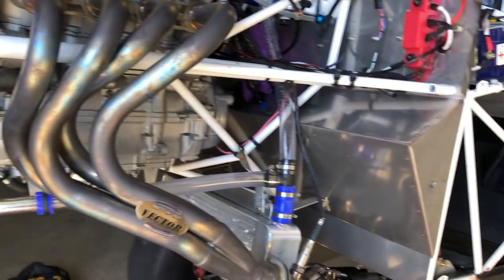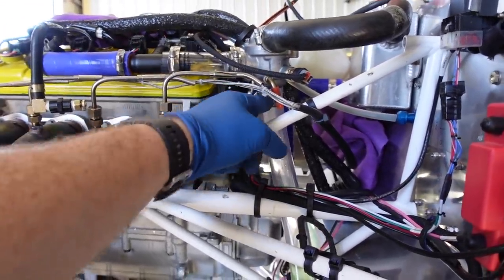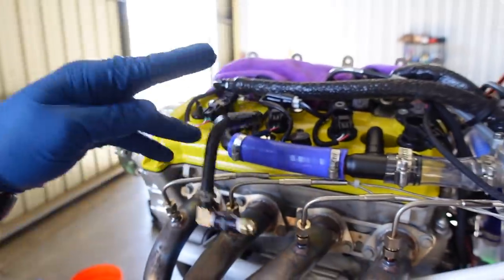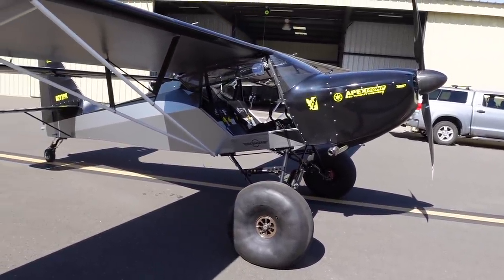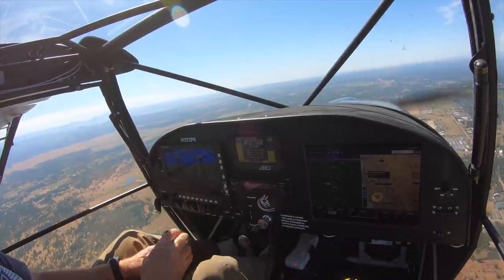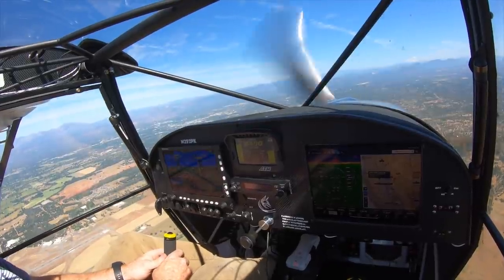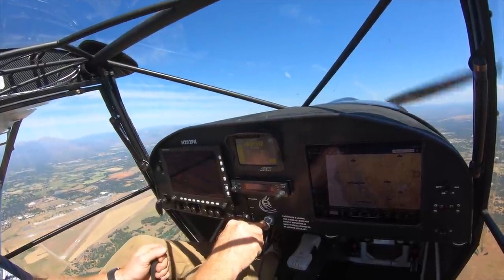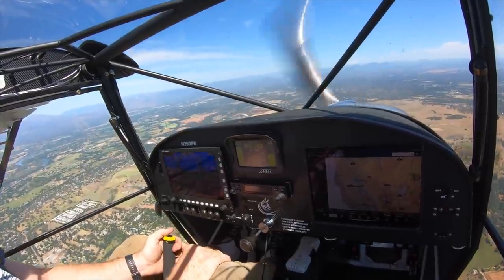Kitfox 7 Apex Build Episode 49 Flight Testing The Cooling System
Flight Testing a Kitfox Series 7SS with a Yamaha APEX engine.